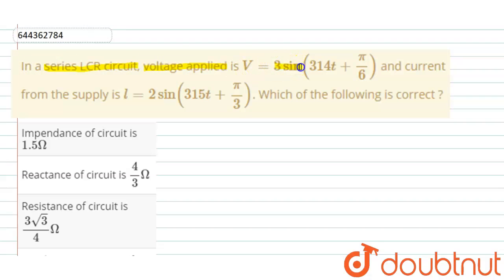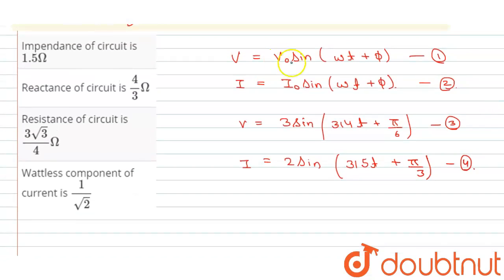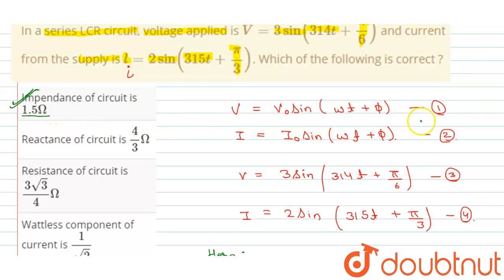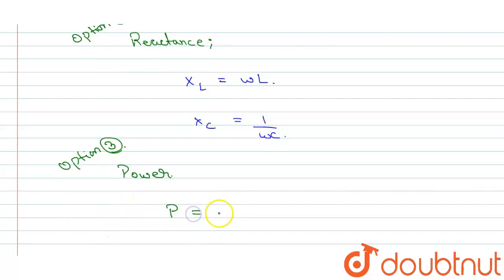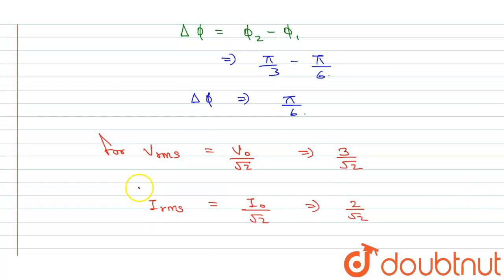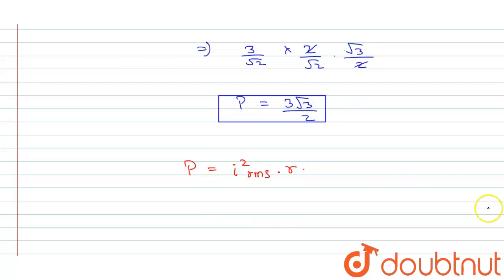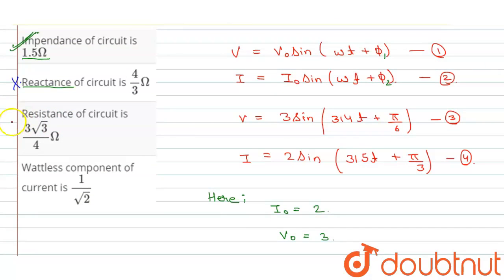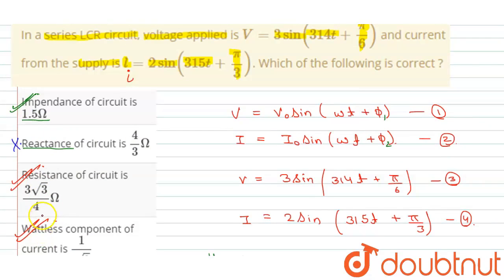In a series LCR circuit, voltage applied is V=3sin(314t+(pi)/(6)) and current from the supply is...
In a series LCR circuit, voltage applied is V=3sin(314t+(pi)/(6)) and current from the supply is l=2sin(315t+(pi)/(3)). Which of the following is correct ?
Class: 12
Subject: PHYSICS
Chapter: ELECTROMAGNETIC INDUCTION
Board:IIT JEE

👉 Have Any Query? Ask Us.